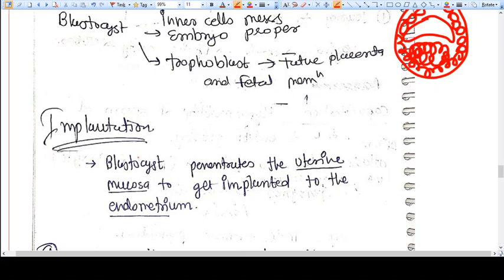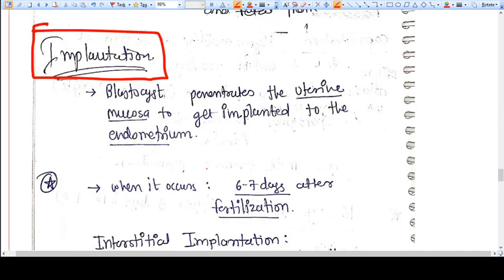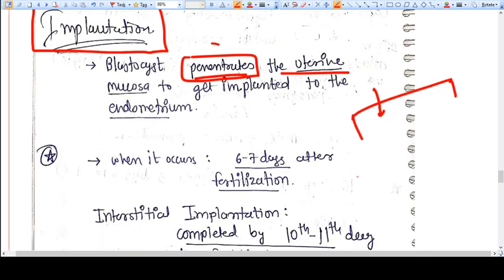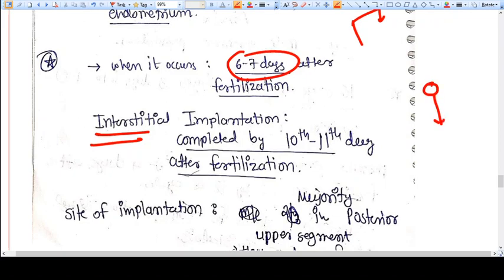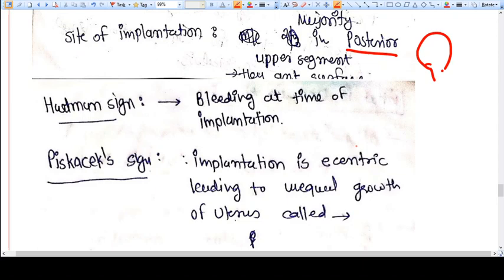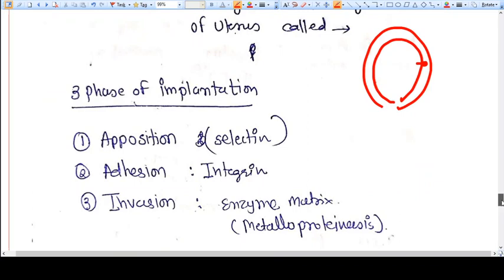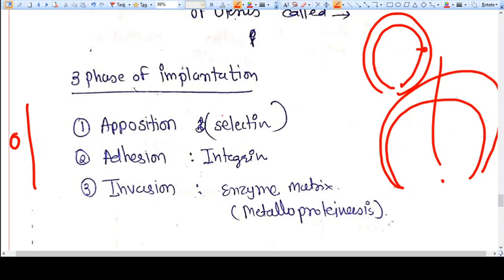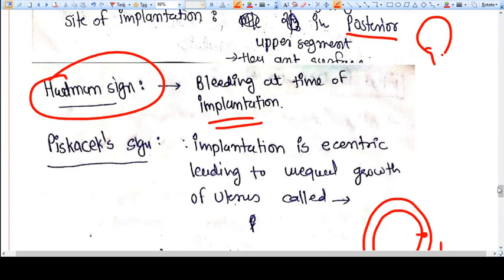IMPLANTATION - MADE EASY